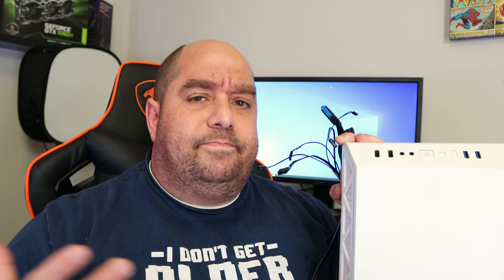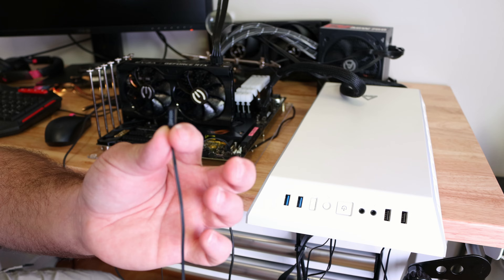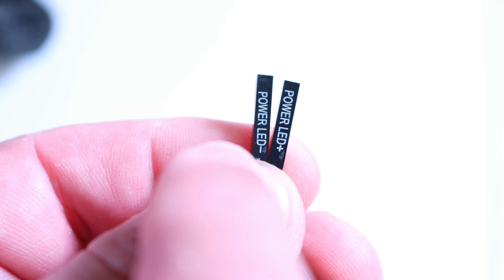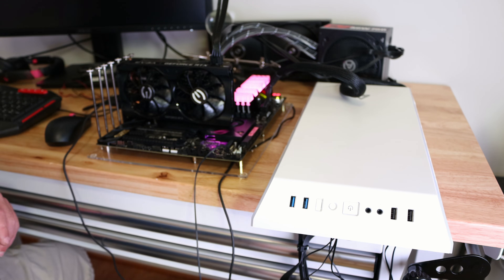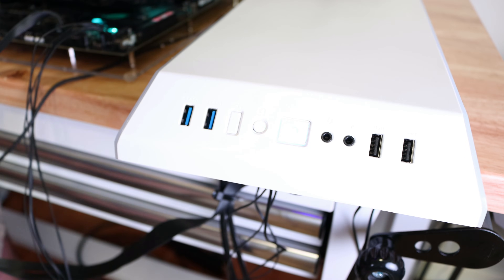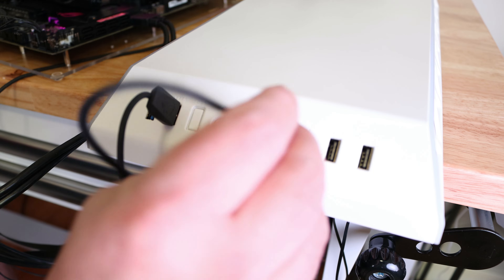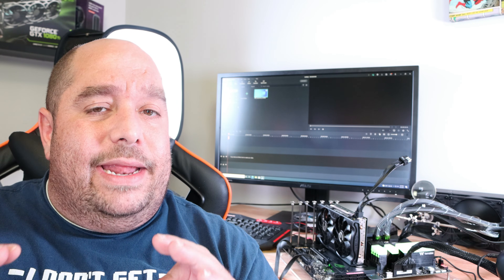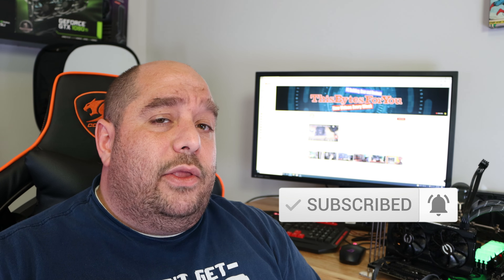Front Panel Connectors - Where do they go connected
How to Connect the Front Panel Connectors on a Motherboard has been one of the most requested topics. This will show you how to connect all your front panel headers, let do it.  In this video I show you how to connect the Front Panel I/O Connectors, USB 2.0, 3.0 and Audio.  Check out the video where I show you the post codes

0:00 Intro
0:29 Connecting the Power Switch
1:46 Connecting the HDD LED - Activity LED
2:53 Connecting the Power LED
4:19 Connecting the Reset Switch
4:50 Connecting all of the Front Panel Connections
5:38 Connecting USB 2.0 Front Panel Connection
6:24 Connecting USB 3.0 front Panel Connection
7:31 Connecting HD Audio Connection and configuring audio source
9:43 Connecting the PC Speaker Connection

PC Specs
• ASUS PB287Q 4k Monitor
• AMD Ryzen 9 3900XT
• Arctic Liquid Freezer II 280
• Asus ROG Crosshair VIII Hero
• Thermaltake TOUGHRAM RGB DDR4 4000MHz 16GB Kit
• ARESGAME 750W Power Supply 80+ Bronze PSU (AGW750)
• Acrylic Frame 4mm Transparent Base
• PC Power Button On/Off/Reset Switch and PC Speaker

This video will show you how to connect your power button, how to connect the reset button, how to connect the power LED and how to connect the hard drive or how to connect the SSD activity light, the LED activity light, total how to wire front panel I/O in a PC.  We go over How to Connect your Front Panel Cables, a Beginners Guide.

I also show you how to connect the USB header, how to connect the HD Audio, how to connect the USB 3.0 header.  Even thought I did have it, I show you where to connect the USB C header connector cable.  As a bonus, I show you how to connect the PC Speaker.  We will go through how to connect front panel connectors on computer.  I show you here on the front panel connectors on motherboard Asus.  Oddly enough, its also called how to connect you f panel connectors, so if you want to know how to do the front panel connectors on my pc, this is for you.

So if you have asked, How to connect Front Panel headers to the Motherboard, How to connect Front Panel Connectors to the Motherboard or attaching the front panel connectors, I have got you covered here and How to connect front panel audio to the motherboard, most of the Motherboard Connections.  It has a part for the power sw cable connect on motherboard, power sw cable connect motherboard here will help, but let me know If I am missing anything, please ask. because how to connect front panel pc case power cables.

This includes front panel usb connectors on motherboard and front panel usb port not working and front panel audio connector on motherboard.  We go over pc power button connection, pc reset button connection,  how to connect front panel connectors on motherboard.  How to Connect your Front Panel Cables, also know as the F_PANEL.